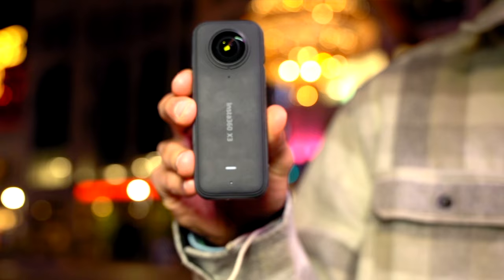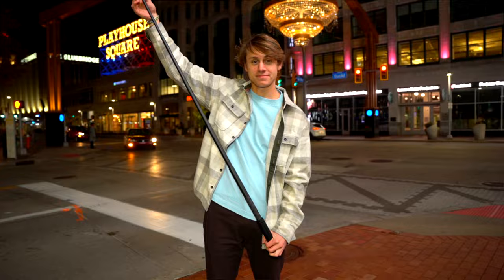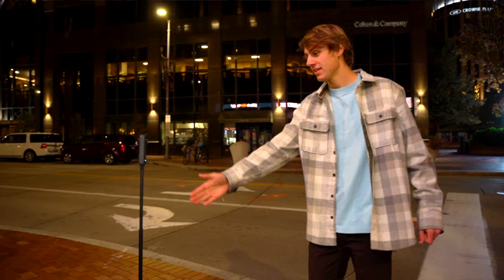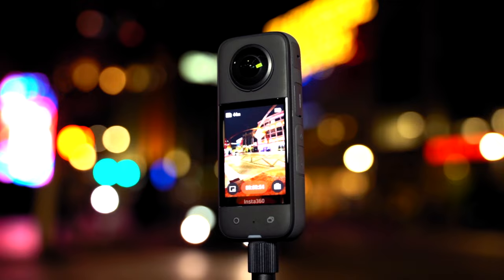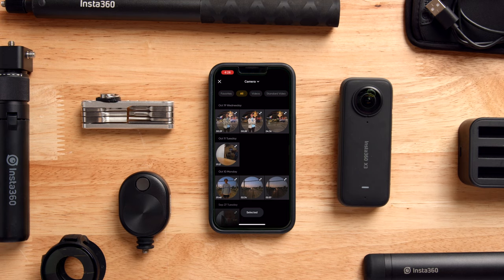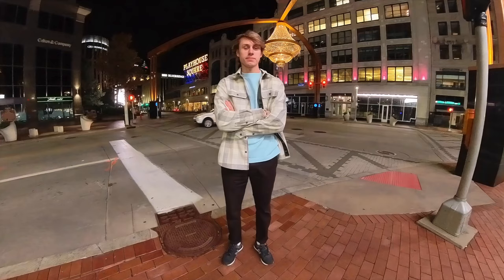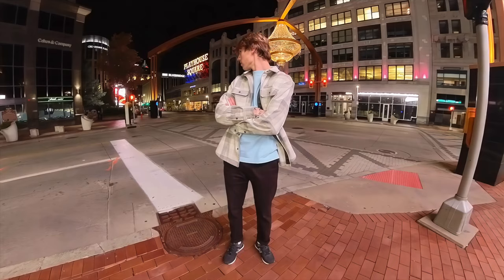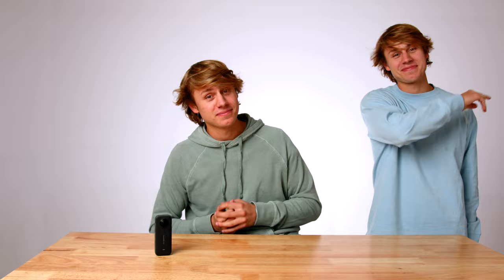Insta360 X3 - How to Create a Stunning Nightlapse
Don't be sleeping on these nightlapse shots with Insta360 X3– they're super easy to shoot and edit, and they look amazing! Tommy Guta explains all in this simple tutorial that'll have you creating stunning nightlapses in 2 minutes flat!